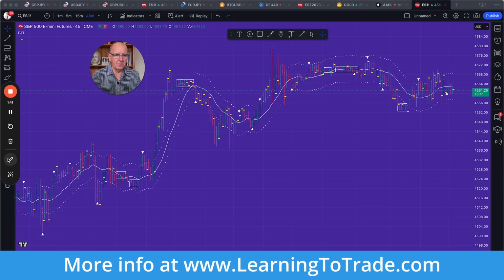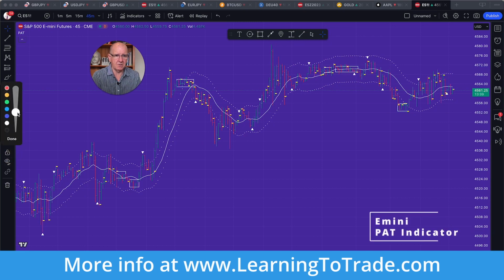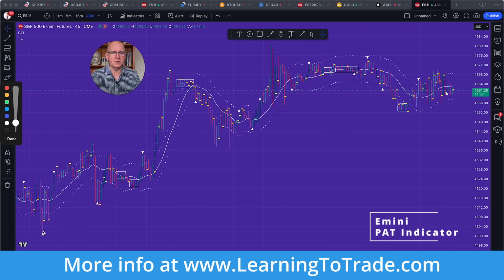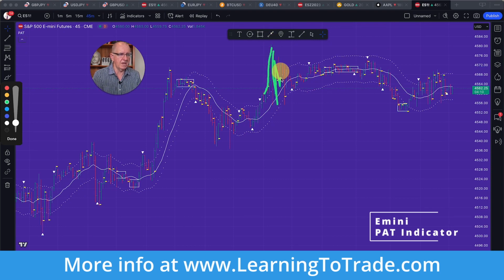E Mini S&P in Trading View - Using PAT indicator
📘 FREE 7-Day Guided Path (Start Here)

Unleash the power of the E-mini S&P, the most actively traded stock market index futures contract, and gain a competitive edge in the dynamic world of futures trading. Whether you're a seasoned trader or just starting your journey, this comprehensive training will equip you with the knowledge and strategies to navigate the E-mini S&P effectively.

In this video, you'll discover:

What is the E-mini S&P.
Trading method for the E-mini S&P
Risk management to protect your capital
Essential tools and resources for E-mini S&P trading

E-mini S&P futures trading
E-mini S&P trading strategies
E-mini S&P technical analysis
E-mini S&P fundamental analysis
E-mini S&P trading software
E-mini S&P brokers
Embrace the E-mini S&P and elevate your trading prowess with this insightful  video walk through